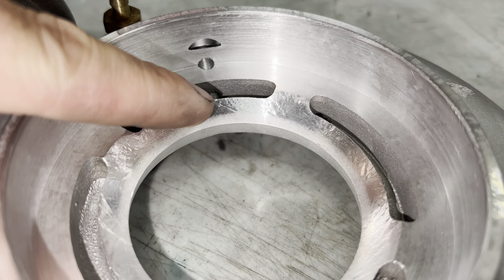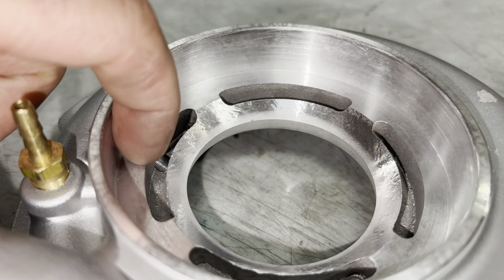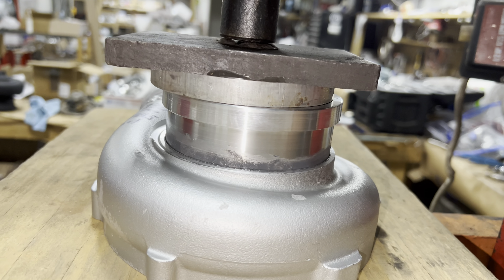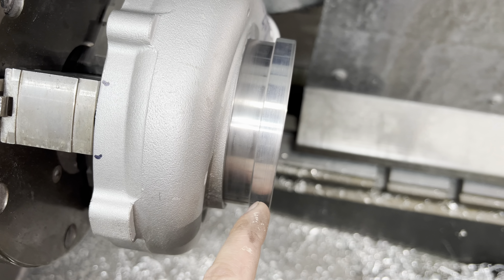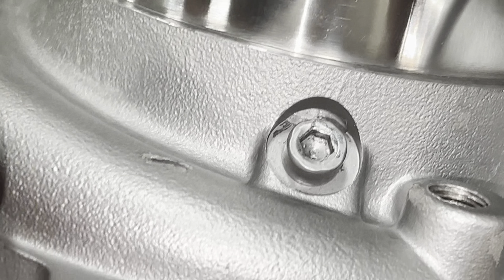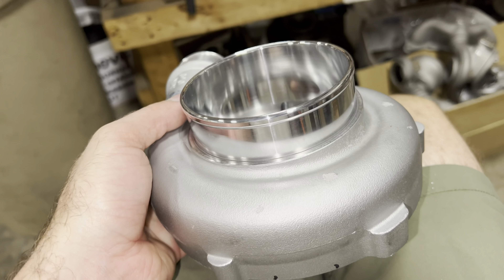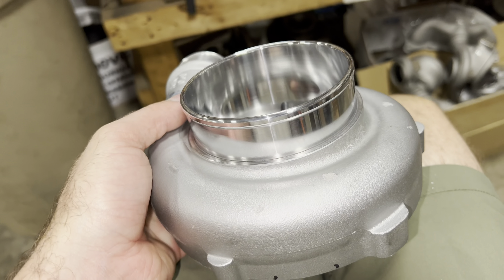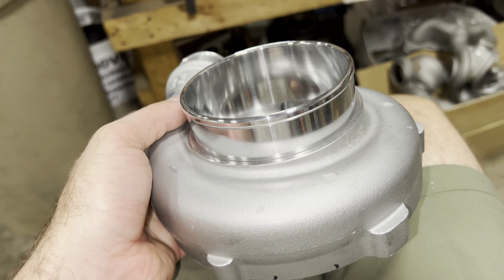Ruined customers turbo twice t51r